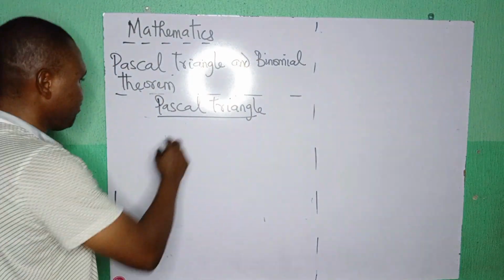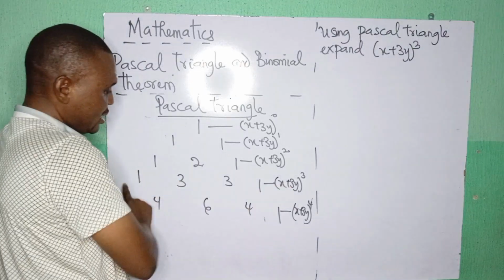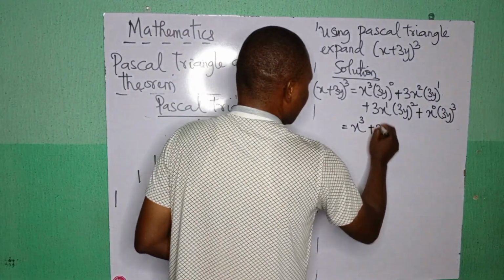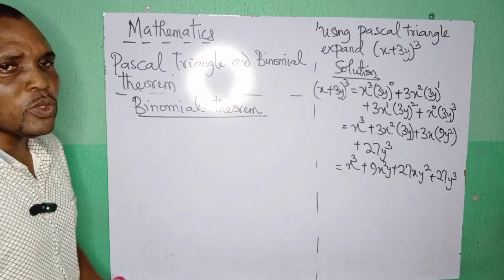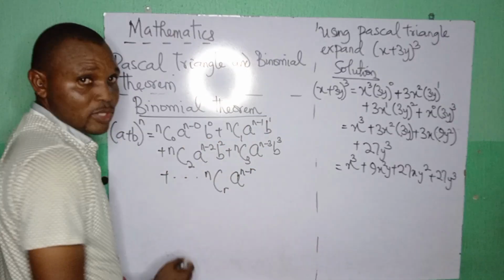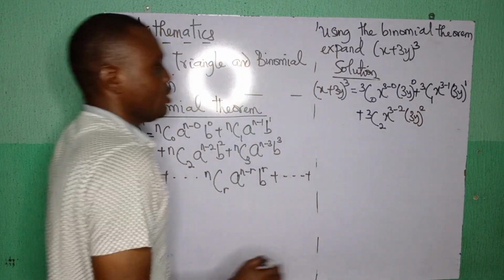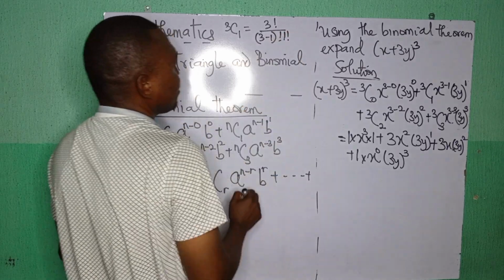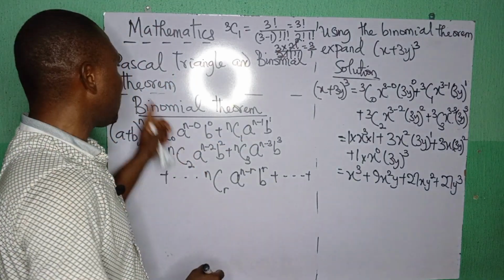Pascal Triangle and Binomial Theorem 1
Peters Online Tutor
Mathematics Tutorial
Topic: Pascal Triangle and Binomial Theorem 1

This topic gives a breakdown on how to solve binomial expansion using pascal triangle.